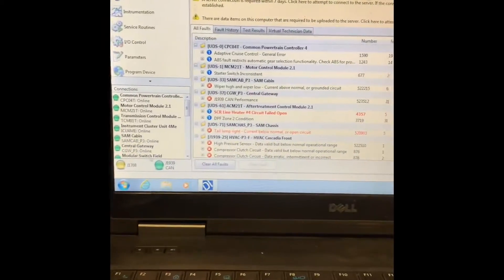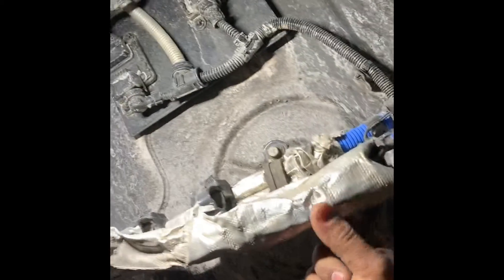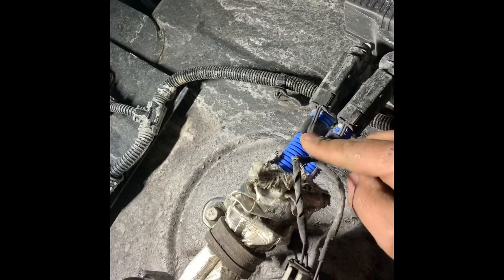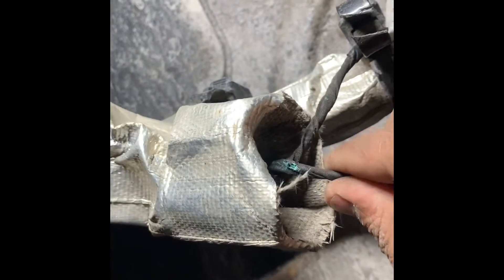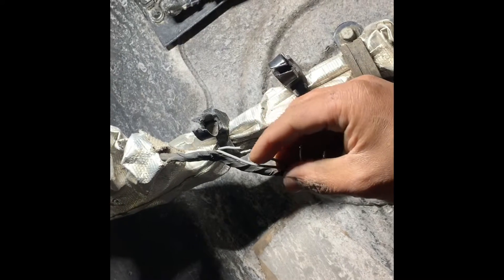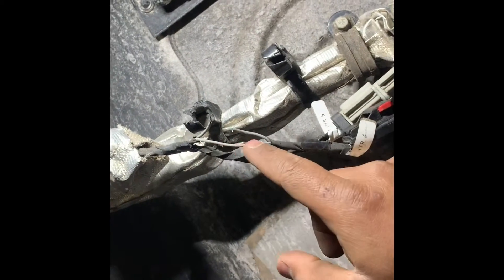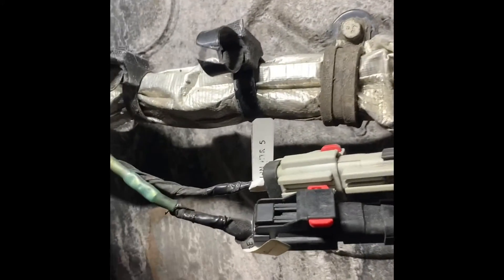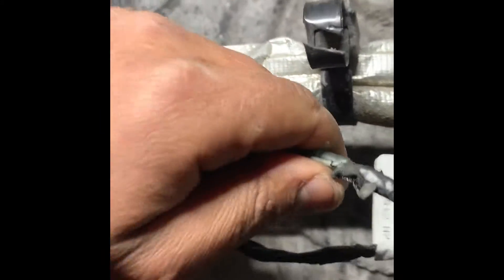How to fix a Heavy-Duty Truck SCR Heater Line code | Step-by-Step Guide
If your truck's SCR system isn’t functioning properly due to a faulty heater line, this video is for you! A malfunctioning Selective Catalytic Reduction (SCR) heater line can lead to DEF freezing issues and emission system errors. Watch as we walk you through the process of replacing the SCR heater line on a heavy-duty truck.

- Symptoms of a failing SCR heater line.
- Required tools and preparation steps.
- Step-by-step instructions for safely replacing the heater line.
- Tips for testing the system after installation.

**Pro Tips:**
- Always disconnect the battery before working on the SCR system.
- Inspect the DEF tank and other SCR components for contamination or damage.
- Double-check connections to ensure a secure fit and proper functionality.

- Socket set and wrenches.
- Replacement SCR heater line (ensure compatibility with your truck model).
- Safety gloves and eye protection.